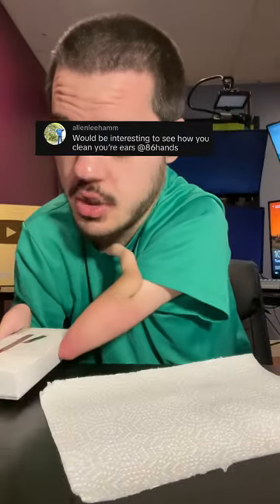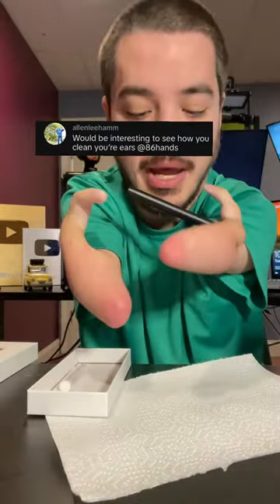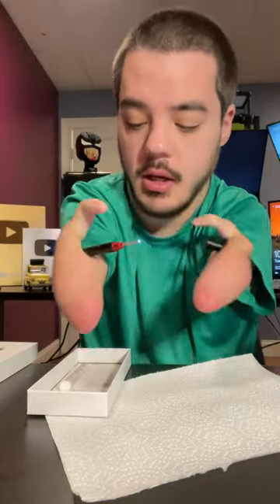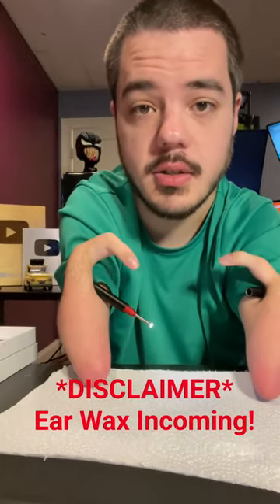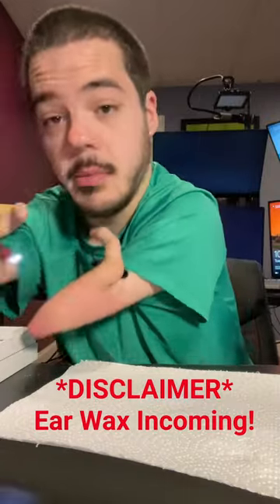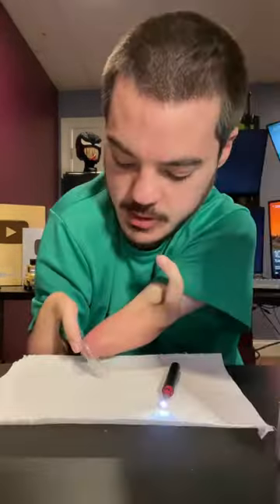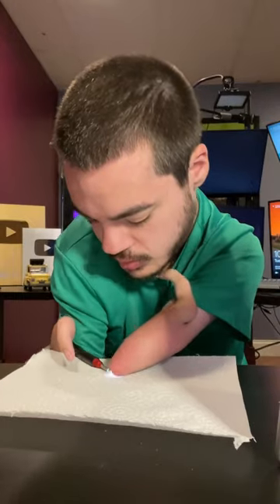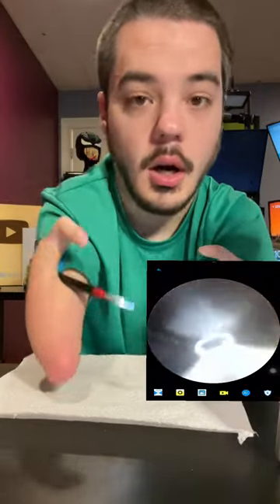Ear Cleaning w/No Hands!